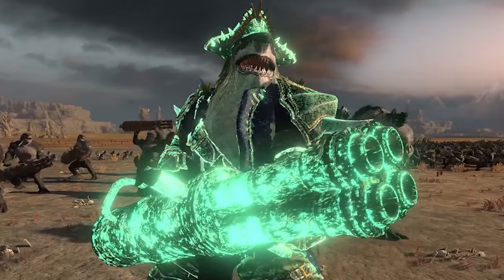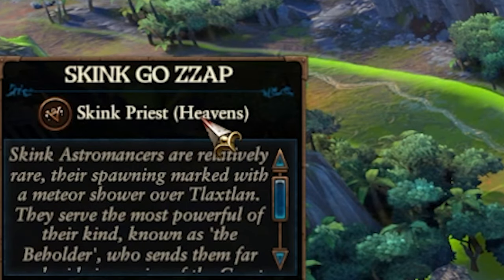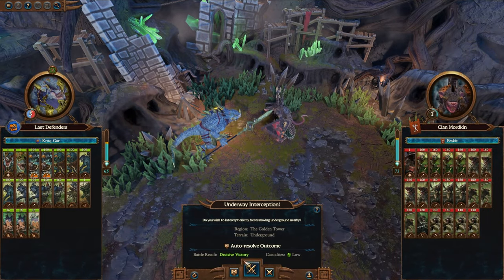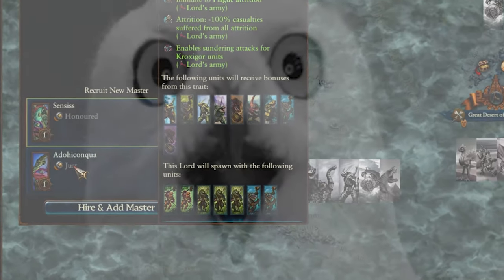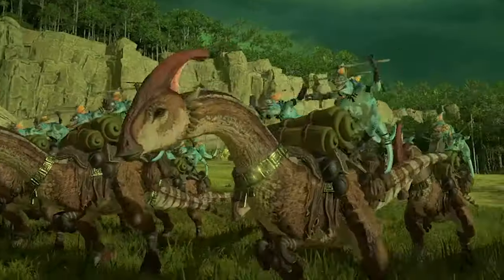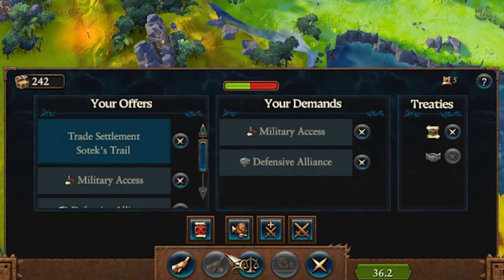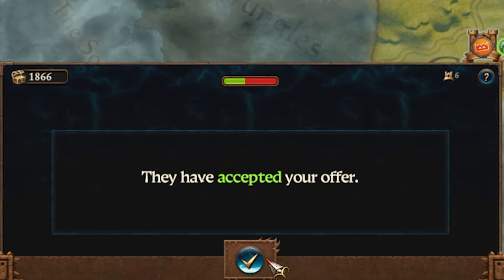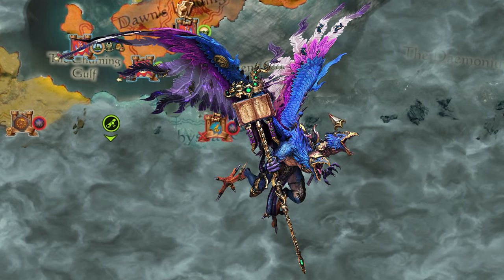(IT'S JURASSIC TIME!!!) Total War Warhammer 3 Modded Series (Lizardmen/Kroq-Gar)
Hey Guys, since we are all still waiting for the free update for the Shadows Of Change DLC and also the Thrones of Decay, I've decided to start a new Warhammer series in my channel. Which is trying out some of the coolest mods in the steam workshop.

In todays video, we will be playing as the Lizardmen with a Mod called:
Lost Calm Jurassic Normal

join me as Kroq-Gar and his friends as they try out these new Dino's and using them to save the world and destroying Chaos!!!